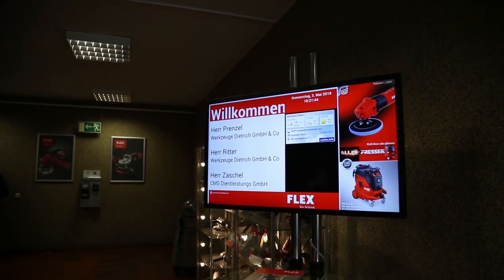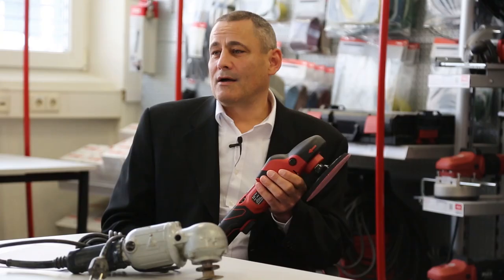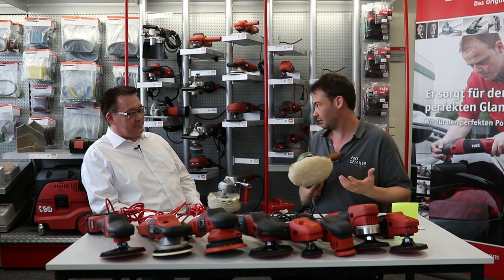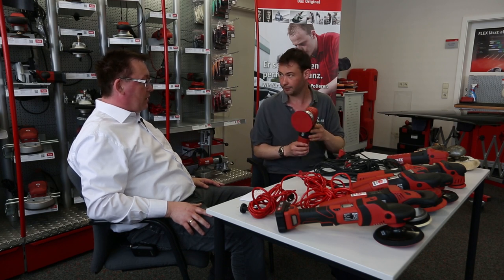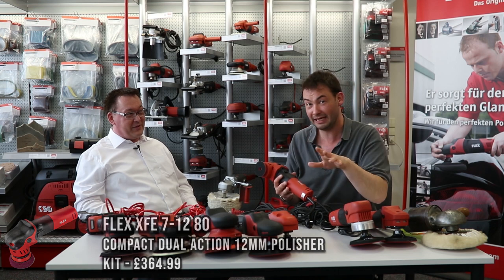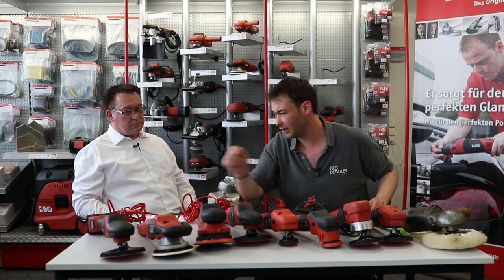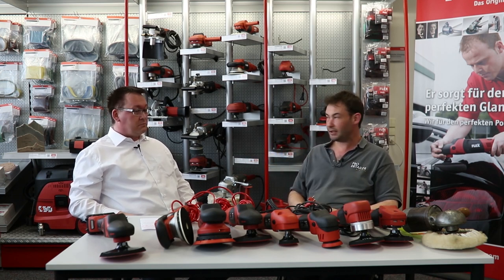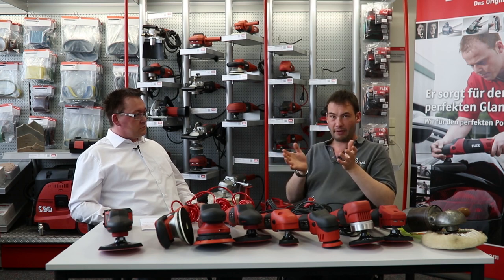EURO SPECIAL - Part 7 - Flex Tools interviews with Gert Möller and Martin Seidler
Our first feature at Flex Tools are a pair of interviews, the first with Gert Möller (Head of International Sales) who discusses the history of Flex with Features Editor Ian Sealey. The second interview is with Martin Seidler (Product Manager) where we cover the history of the hardware produced by Flex.